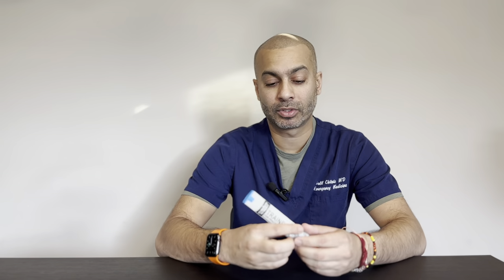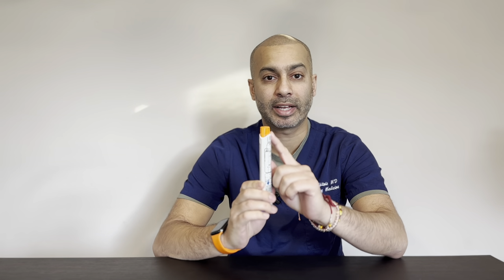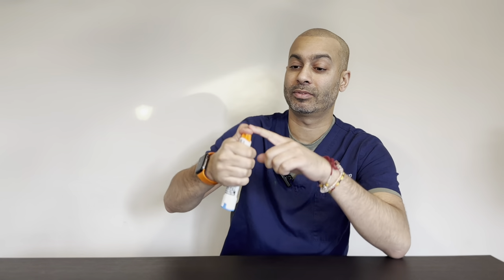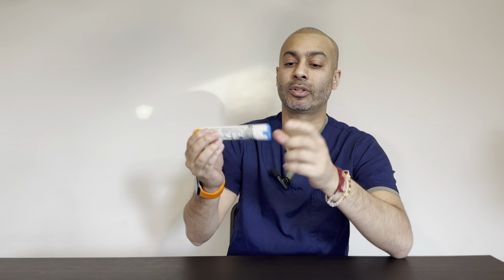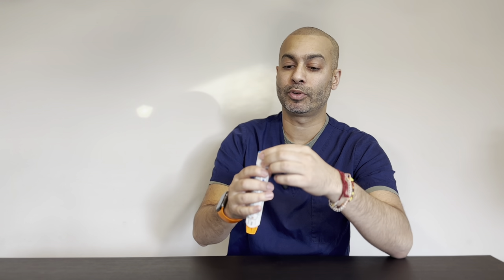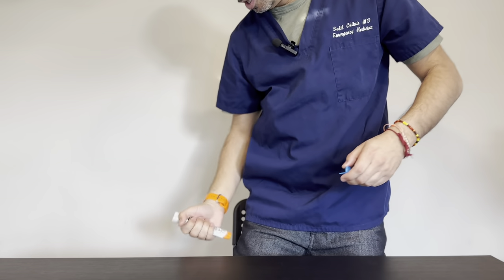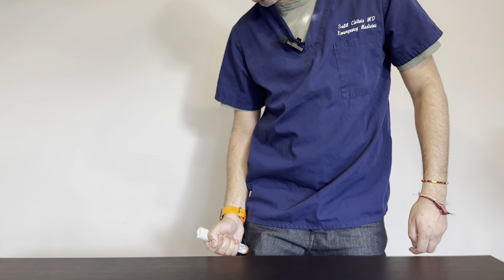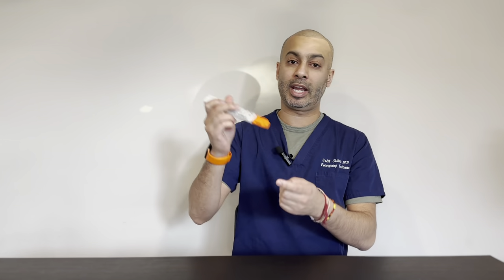Allergic reactions in Children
"Allergic Adventures: A Quick Guide for Parents! 🌼🚀

Hey, awesome parents! Let's tackle the world of allergic reactions together. It's like your superhero immune system going a bit overboard, but don't worry—we're here with the scoop:

Decoding Allergic Reactions:
   - Imagine your immune system doing superhero training, but it gets a little too excited. It starts attacking harmless things like pollen or certain foods. Silly immune system, right?

Spotting the Signs:
   - Rash Radiance: Watch out for hives—a fancy term for a raised, itchy rash. It can pop up anywhere and plays a little game of hide and seek. Don't stress; it's just your body saying, 'Hmm, maybe not this!'

   - GI Symphony: Sometimes, your tummy joins the adventure with vomiting and diarrhea. More common with food allergies.

   - Breath Blunders: Uh-oh! If your little one struggles to breathe or their throat/tongue feels like it's doing the balloon trick, that's serious business. Call for medical backup ASAP. Epi pens are our superhero sidekick here!

Anaphylaxis Alert:
   - When the rash invites difficulty breathing or tummy troubles to the party, it's anaphylaxis—a severe allergic reaction. Quick, seek medical help!

Rescue Operations:
   - Benadryl Bliss: For minor reactions like the playful rash, Benadryl is our go-to superhero.

   - Steroid Support: When things get a bit intense, steroids come into play for backup.

   - Epi Pen Magic: If breathing becomes a superhero challenge, the Epi Pen swoops in to save the day!

Superparents, trust your instincts. If something feels off, seek help. You've got this allergy adventure in the bag! 🦸‍♂️🦸‍♀️✨"

0:00 - Intro
0:37 - What is an Allergic Reaction?
1:13 - Signs & Symptoms of Allergic reactions
2:13 - Anaphylaxis
2:37 - Treatment for allergic reactions?
3:35 - Epi-pen Demo